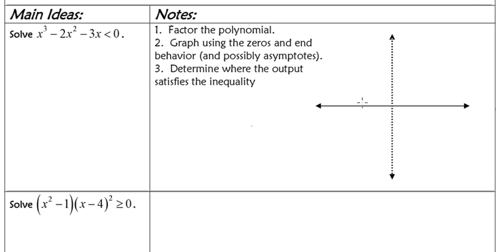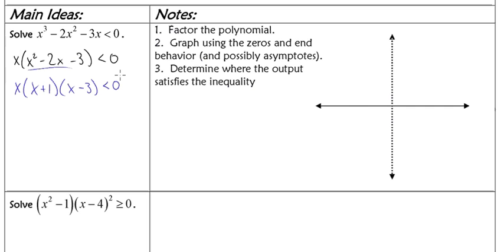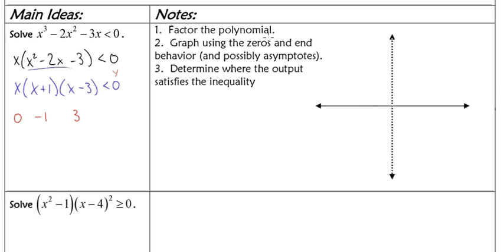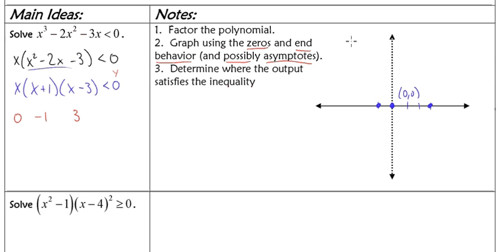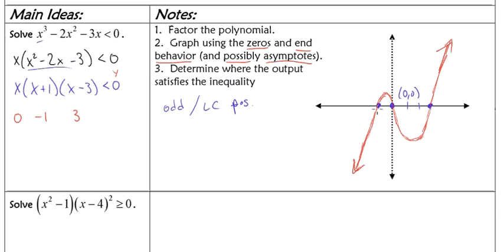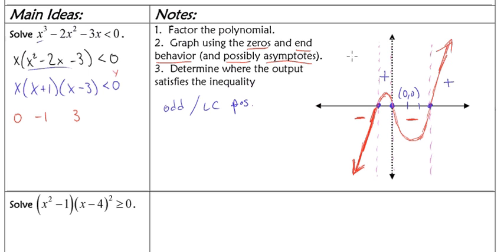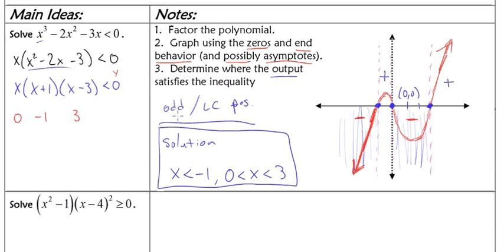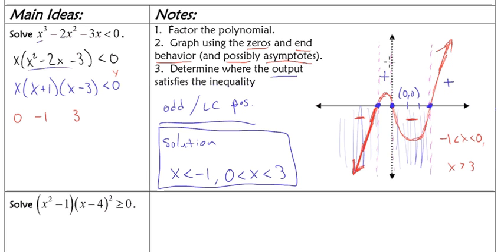3 2, part 1